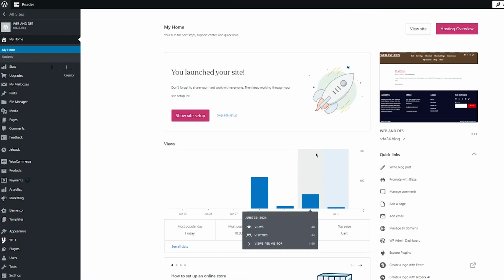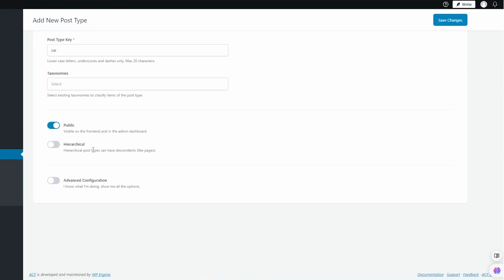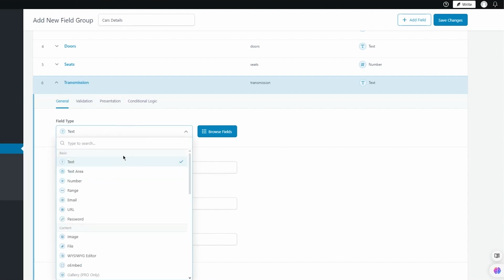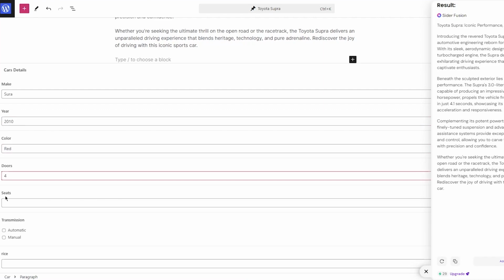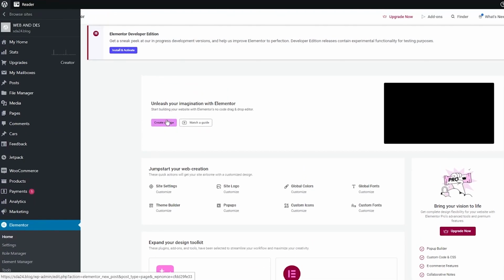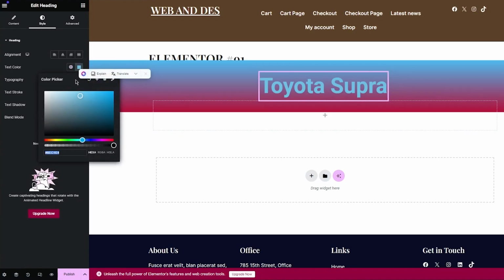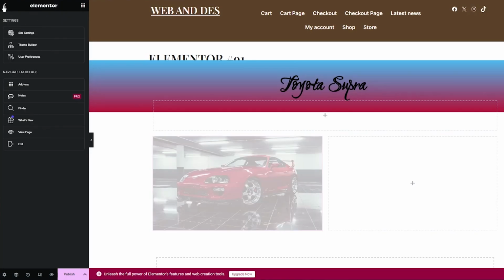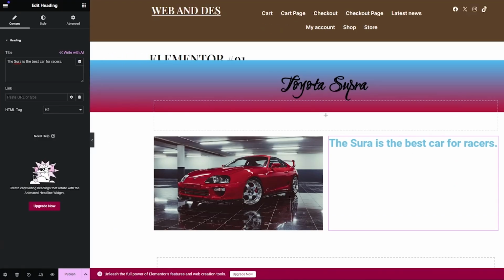How To Edit and Customize All WooCommerce Pages Easily and For Free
Editing and customizing WooCommerce pages can significantly enhance the user experience and streamline your online store's functionality. To achieve this easily and at no cost, utilize the WordPress Customizer, which allows for real-time adjustments to the layout and design of product pages, cart, and checkout. Additionally, free plugins like Elementor and WooCommerce Blocks offer intuitive drag-and-drop features, enabling you to modify page elements without coding knowledge.

Furthermore, leveraging custom CSS can refine the appearance of your store, ensuring it aligns with your brand identity. By combining these tools, you can create a personalized and engaging shopping environment for your customers.